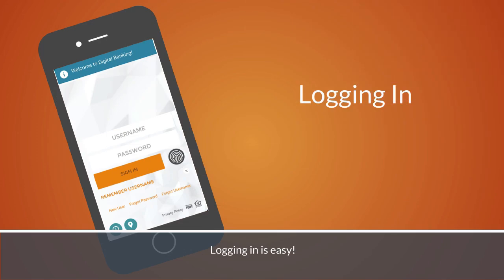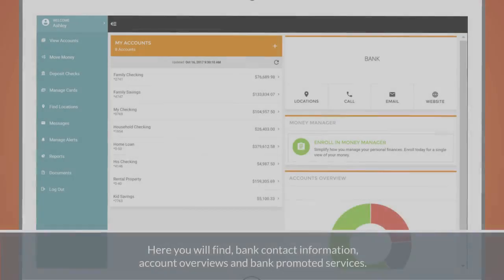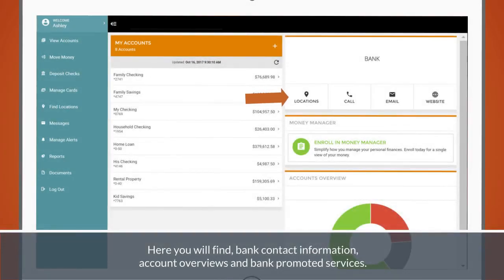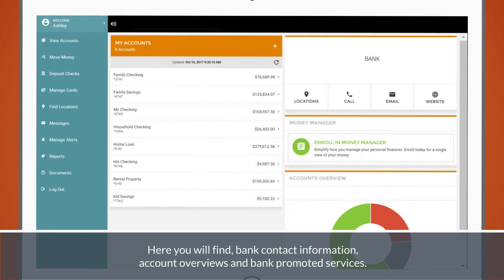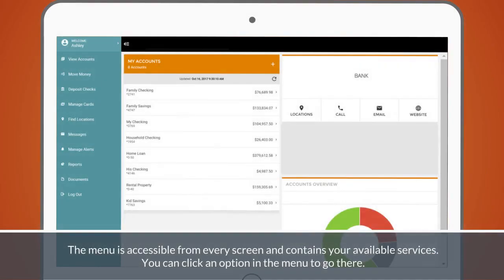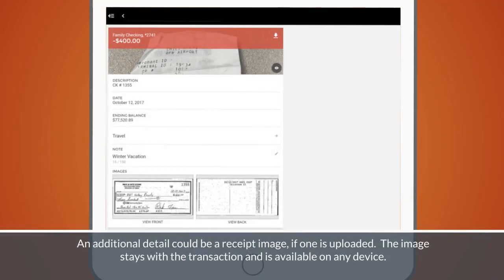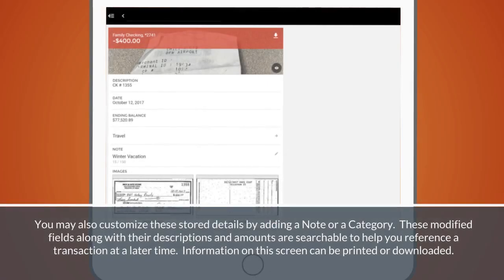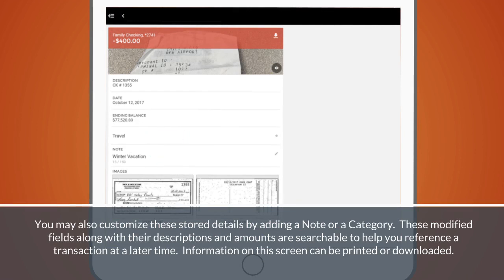Marion County Bank's Digital Banking - Overview Video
Have access to your accounts through Marion County Bank's digital banking service.  View accounts, pay bills, deposit checks and more on your computer, phone or tablet.  This video provides you an overview of our digital banking service.